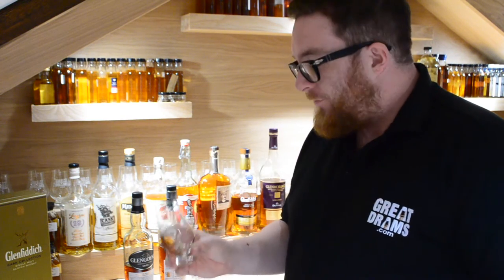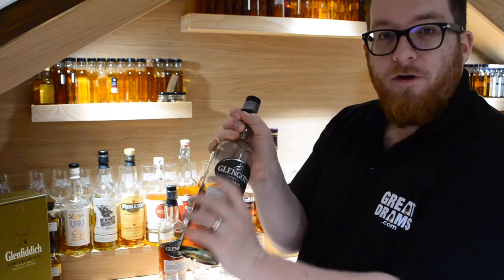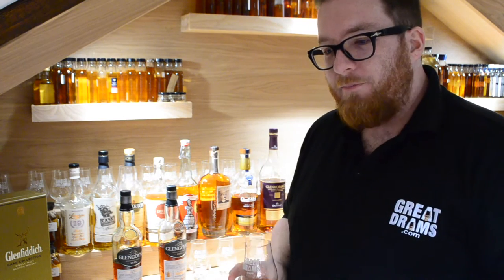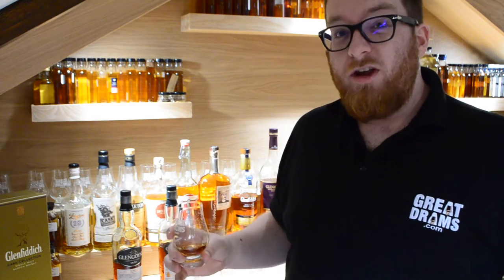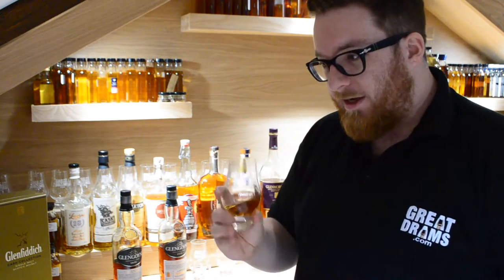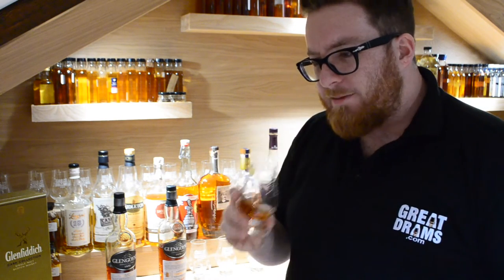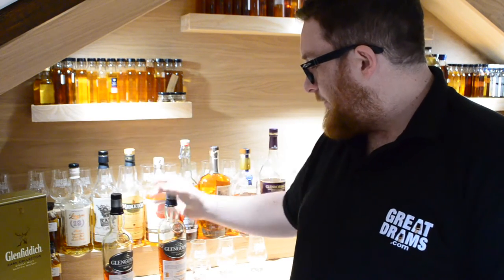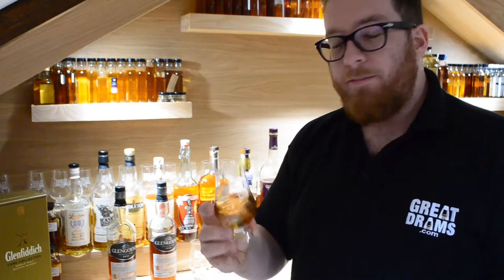Whisky Tastings / Review: Glengoyne Teapot Duo Highland Single Malt Scotch Whisky Video Review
A fantastic duo of whiskies from Glengoyne, with a fascinating story to them too... find out what I thought when I compared the two side by side...